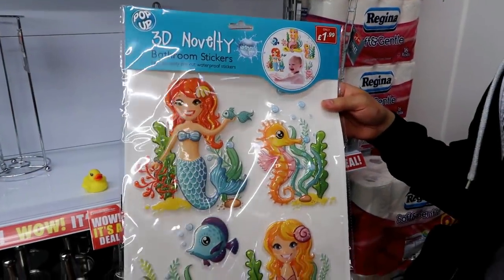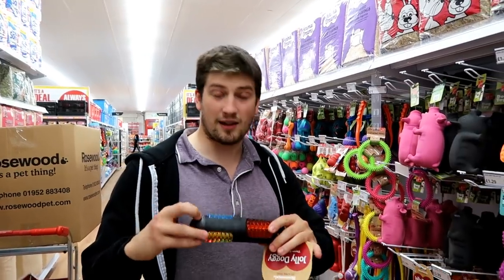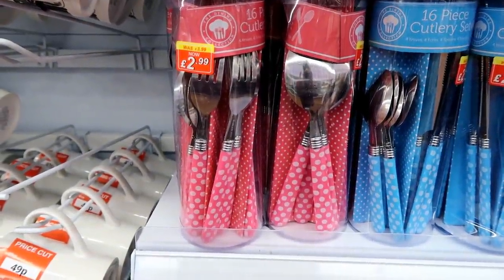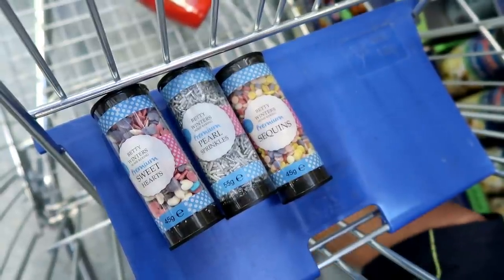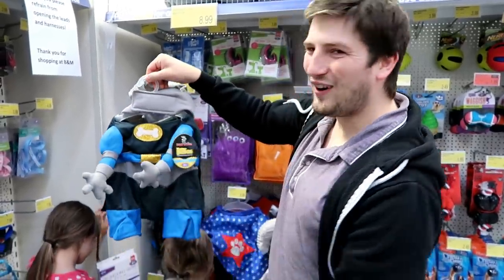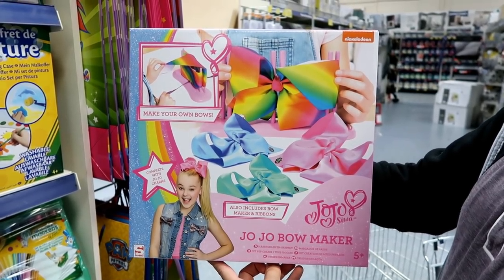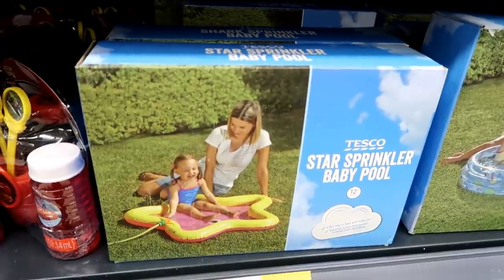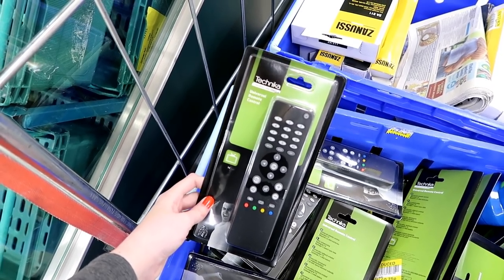Poundstretcher, B&M and Tesco Toy Sale Vlog!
Holly Vlogs
Hopton
NR30 9GH

Write to us!...

Holly Vlogs Beacon Innovation Centre Camelot Rd Gorleston-on-Sea Great Yarmouth NR31 7RA